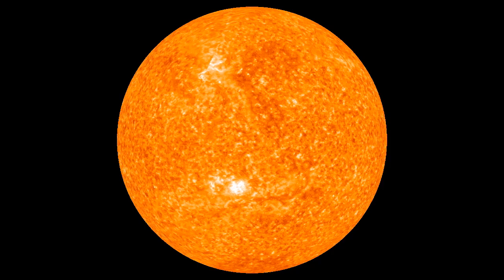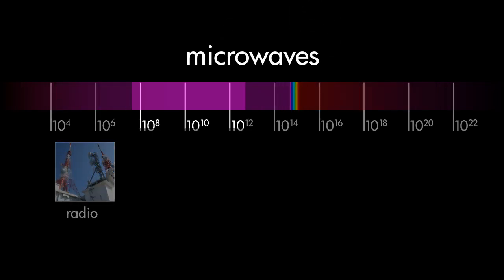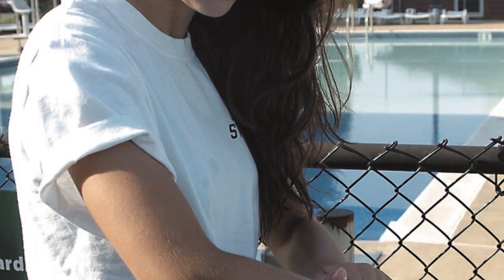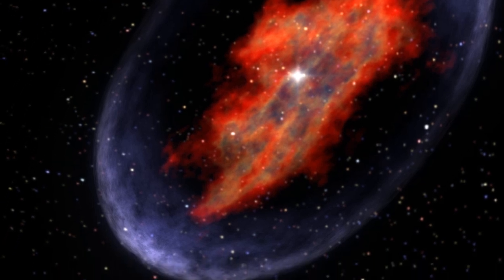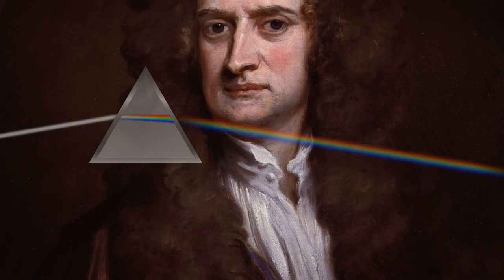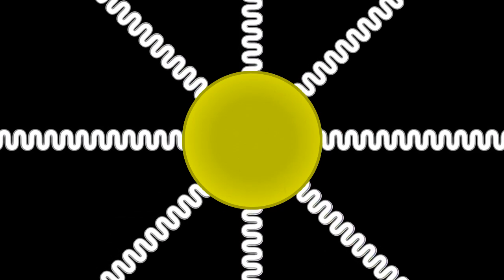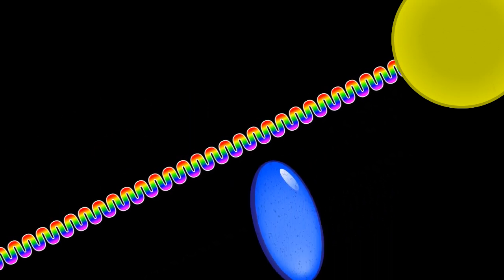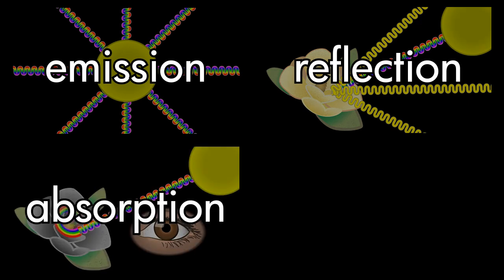What are color and light? (Light video: Part 1)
This video was made to be used in our Do you see what I see? high school curriculum unit, which examines light, sight, and natural selection. To download this video and our free educational materials,

Produced by Project NEURON at the University of Illinois at Urbana-Champaign. To download this video and access free educational materials, please

This project was supported by the National Center for Research Resources and the Division of Program Coordination, Planning, and Strategic Initiatives of the National Institutes of Health through Grant Number R25 RR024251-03. The opinions expressed in these videos are not the funding agency's.